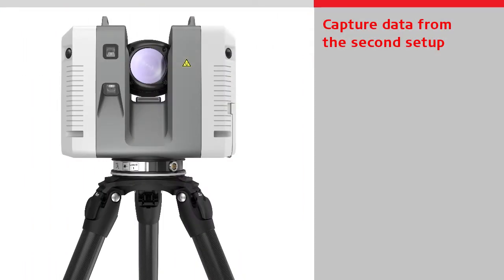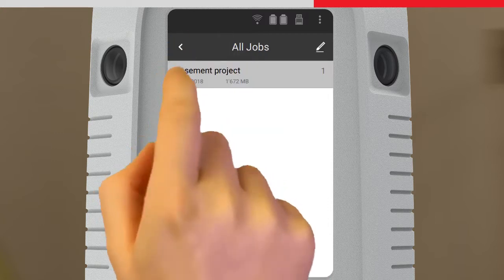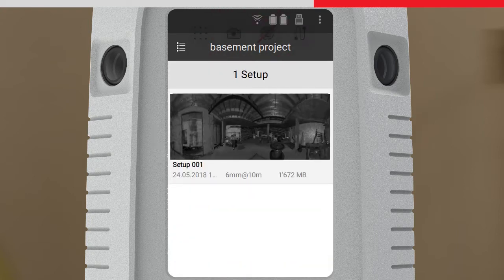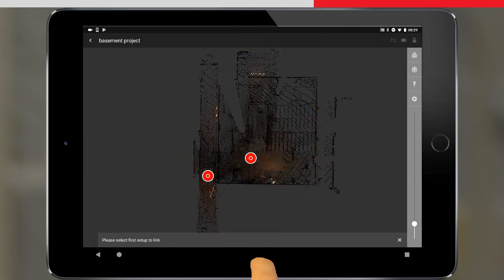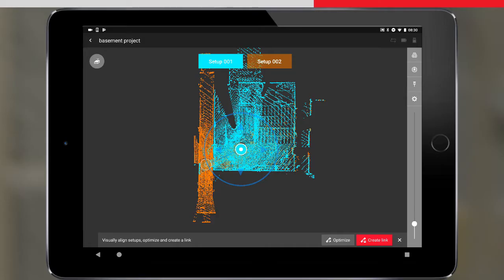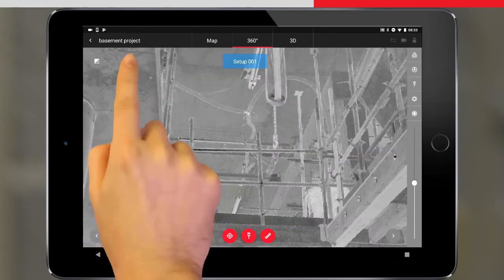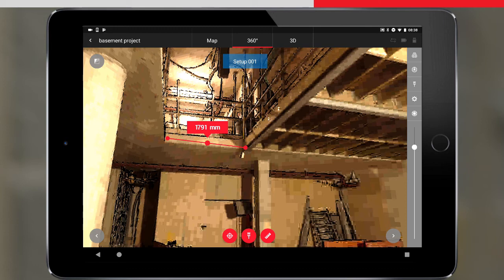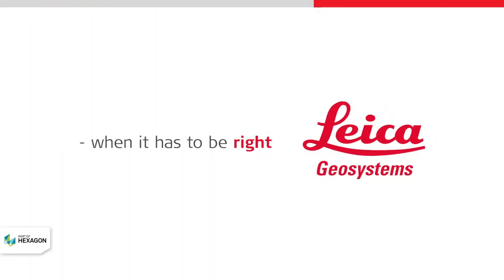Leica RTC360 - The second setup and linking scans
In this video, we show you how to capture data from the second scanner set up. You will learn about the layout of Leica Cyclone FIELD 360 mobile-device app onboard and start data capture from there. Back on the tablet, we will show you how to verify the completed set up, link the first set up to the second set up and then move the move the scanner to the next location with VIS technology active.

An online course is available for the Leica RTC360. Click on the link to find out how to access the Leica Geosystems Online Learning platform